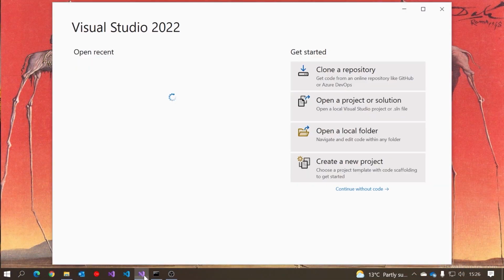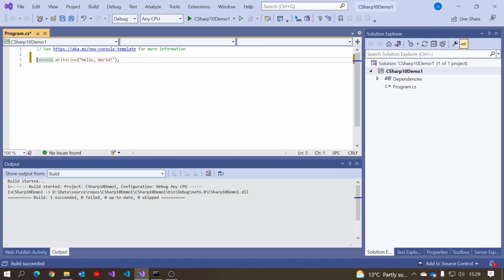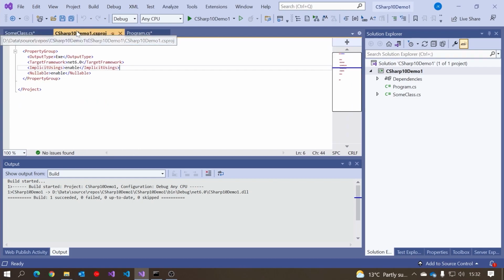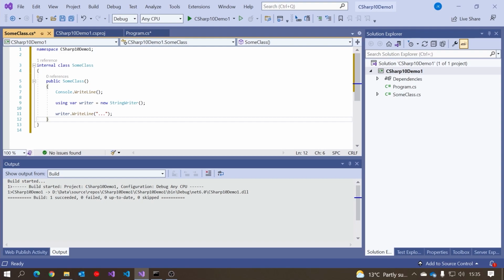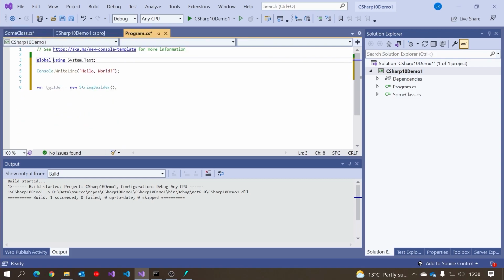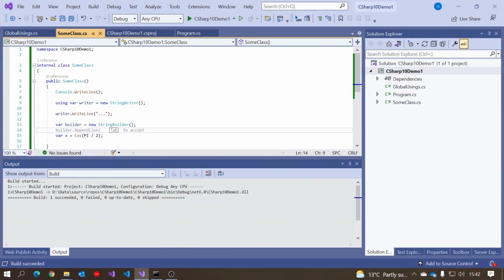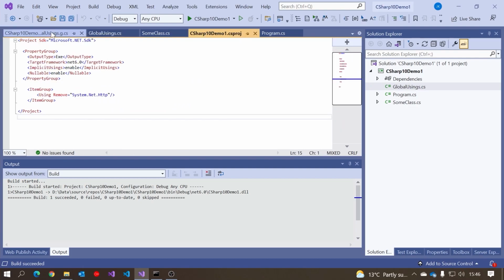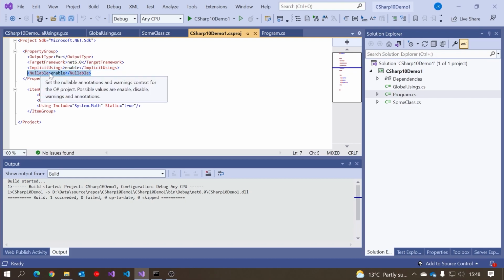C# 10 Part 1- Namespaces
It's here! C# 10. Let's take a look at some of the new features.